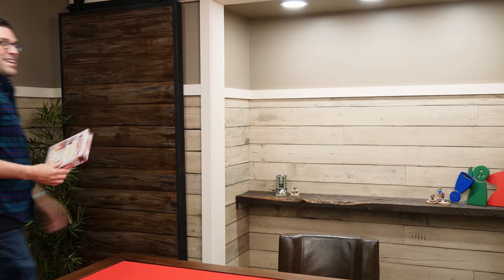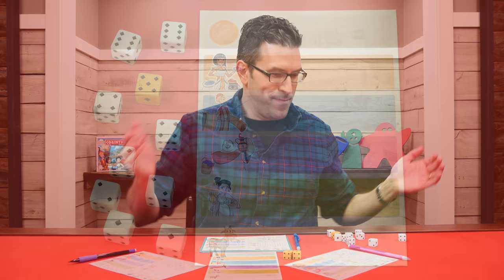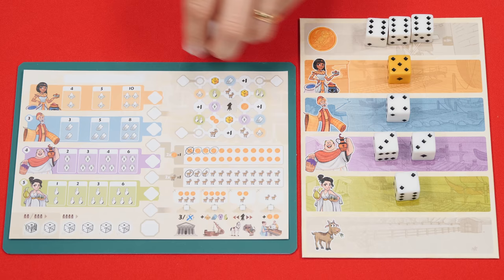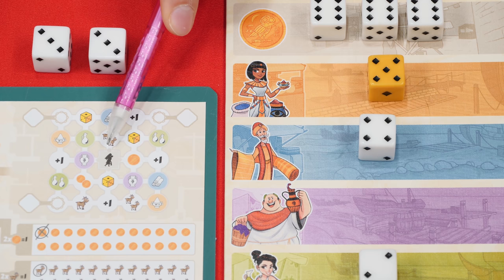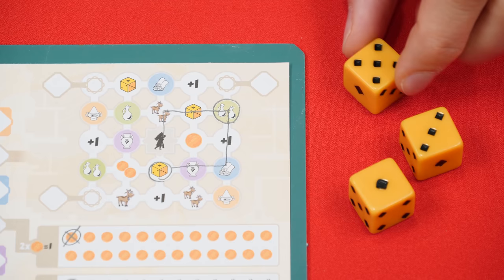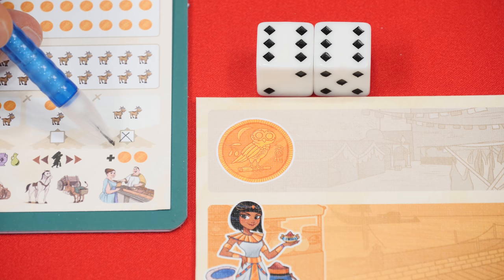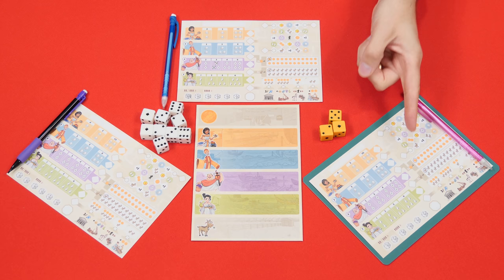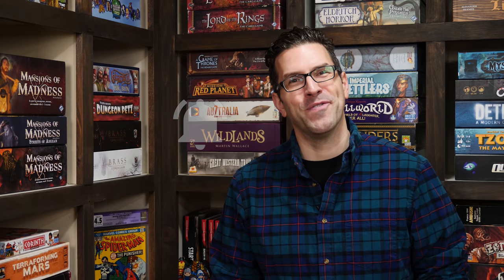Corinth - How To Play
In this video, we're going to learn how to play Corinth! If you have any comments or questions, please do not hesitate to post them in the YouTube comments below.

00:00 - Introduction
00:33 - The Setup
01:04 - Game Play Overview
01:22 - Harbor Purveyance Step
03:09 - The Gold District
03:26 - The Goat District
03:44 - The Market Districts
04:43 - Moving The Stewart
07:55 - Constructing A Building
09:01 - Removing Yellow Dice
09:40 - The Differences In A 2 Player Game
10:06 - Starting A New Round
10:20 - Ending The Game
10:39 - Final Scoring & Determining The Winner
11:21 - Conclusion